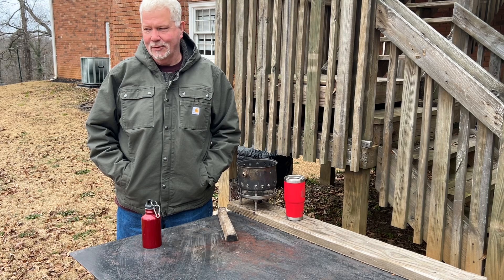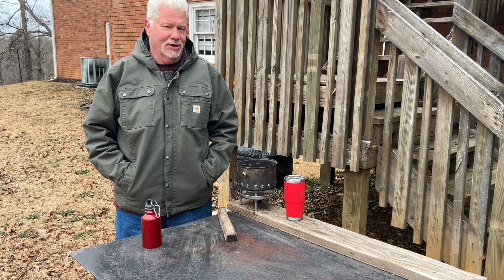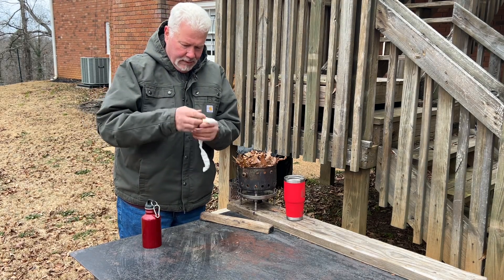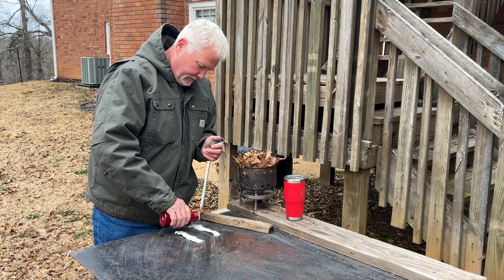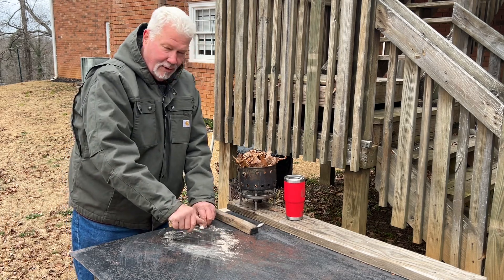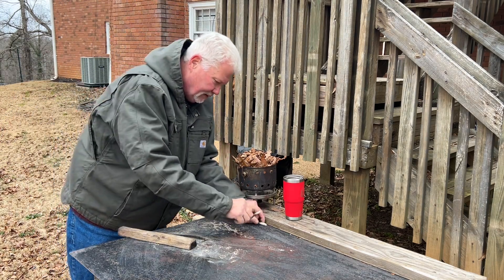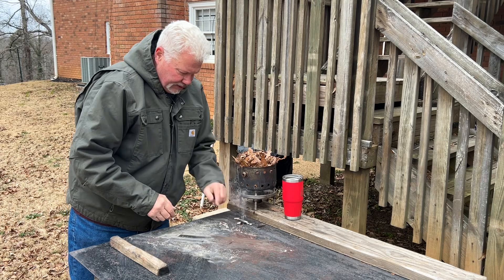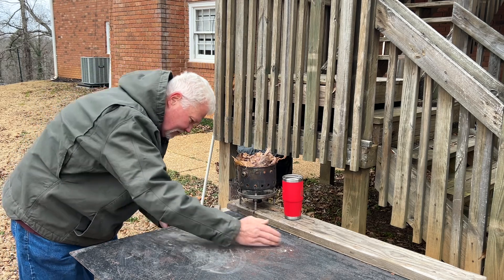Why A Wood Ash In Cotton Fire Roll Is Unaffected By The Cold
Very cold temperatures have little affect on a cotton and wood ashes fire rolls because they create much hotter core temperatures than all the rest. That’s just my opinion. Today’s 12 degrees had no effect on ignition at all.